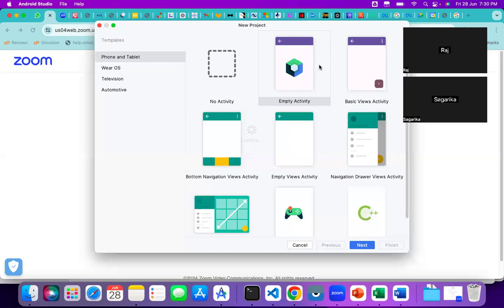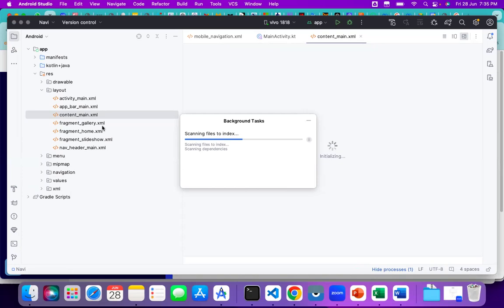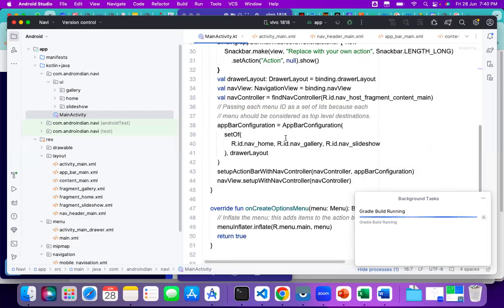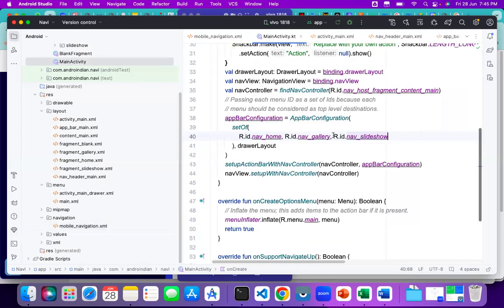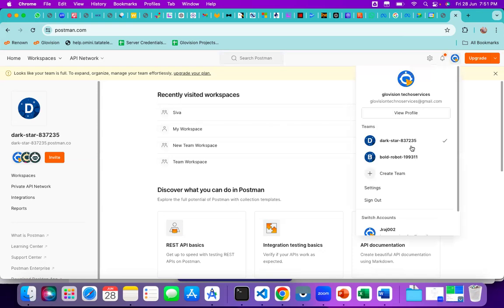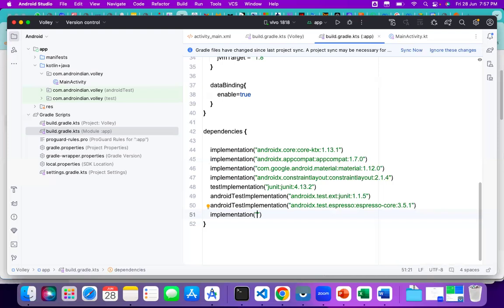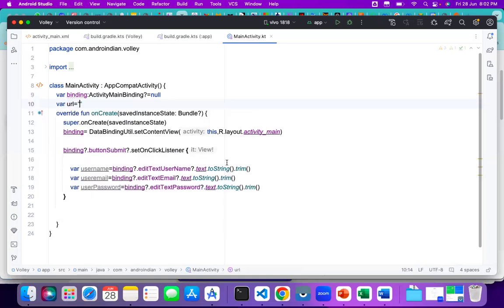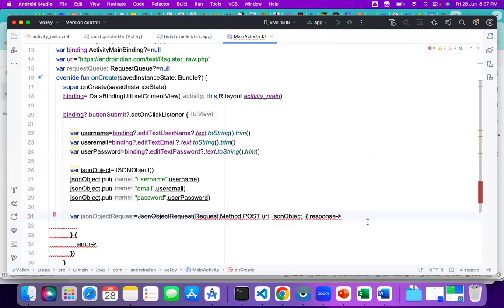Session39)Navigation Drawer Registration with Volley |Android Real time Course with Kotlin Using AI